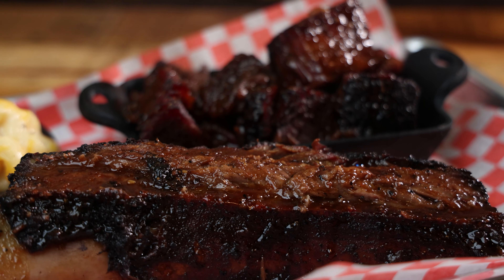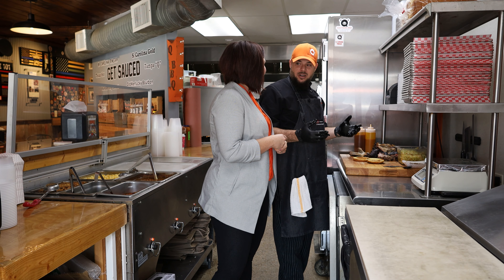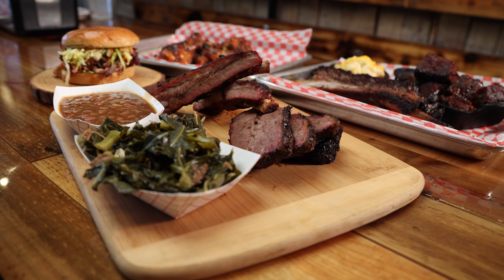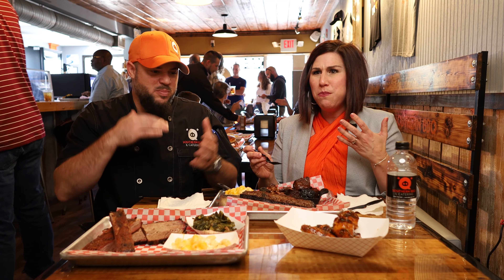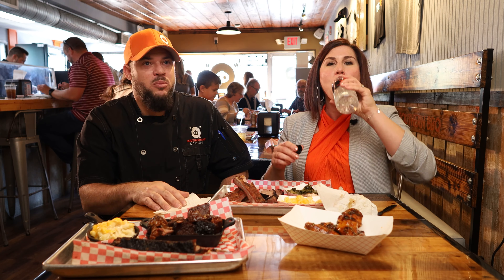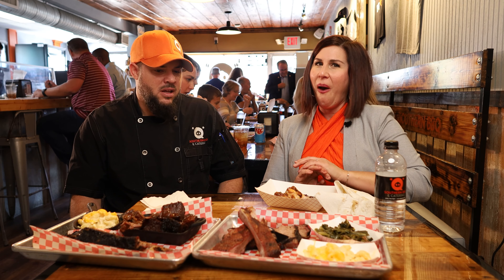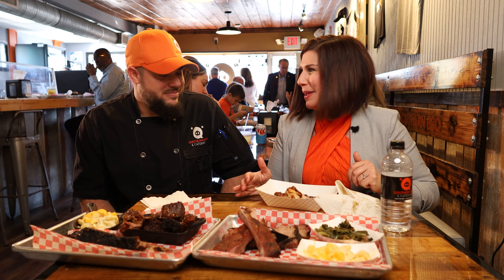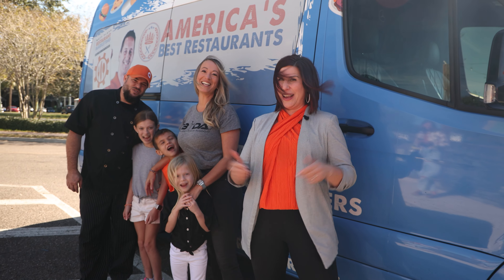We Found The Mega Rib | Q Southern BBQ | Dunedin, FL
On this episode of America’s Best Restaurants, Jacalyn is stopping by Q Southern BBQ in Dunedin, FL to try the Ribs!

Learn more about Q Southern BBQ on the America’s Best Restaurants website by clicking